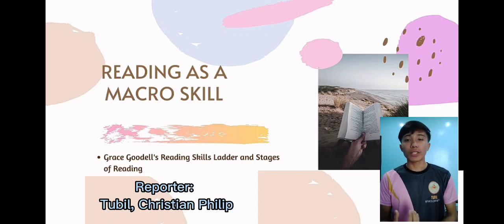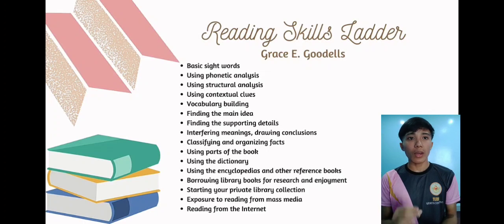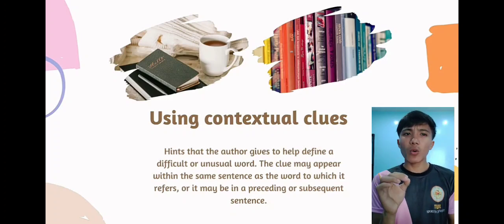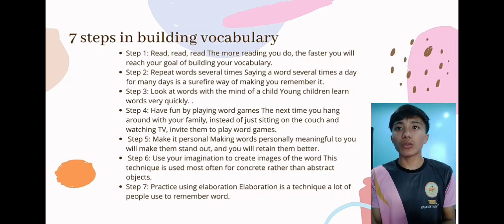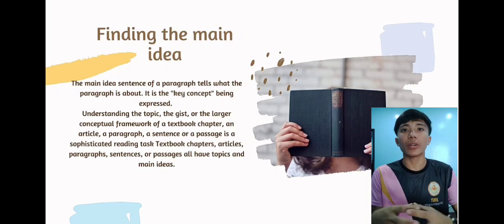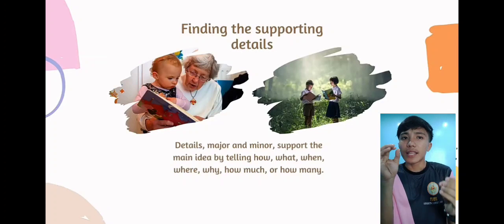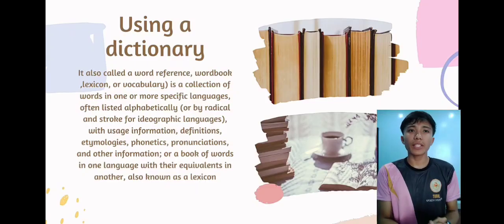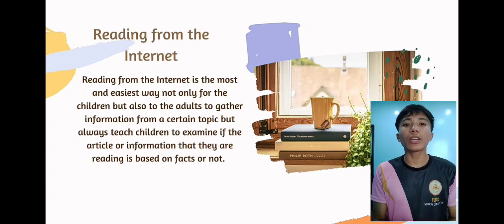GRACE GOODELL'S READING SKILLS LADDER AND STAGES OF READING: BSED ENGLISH